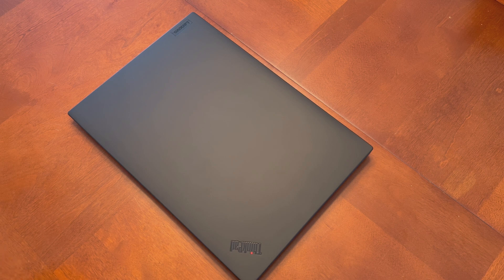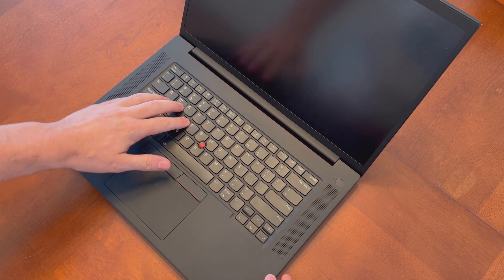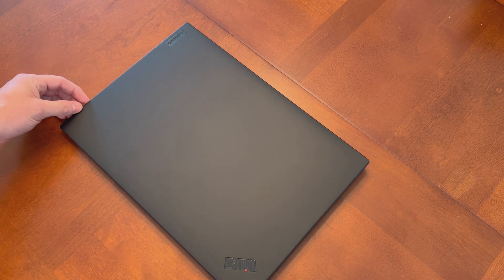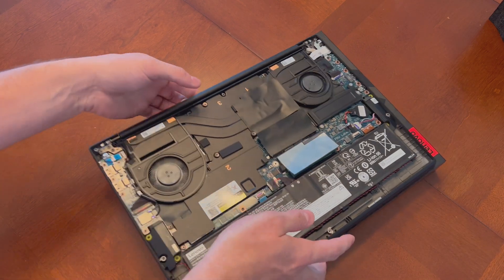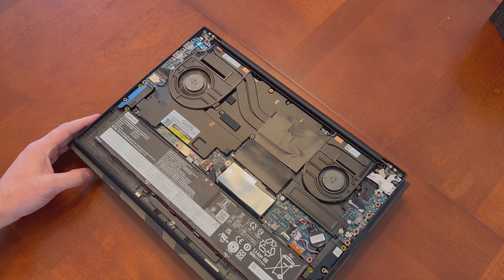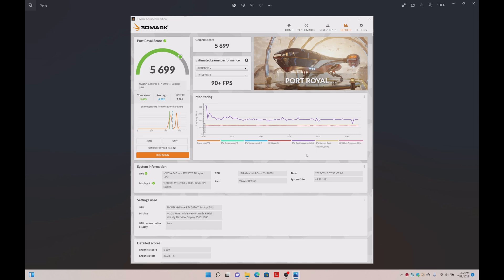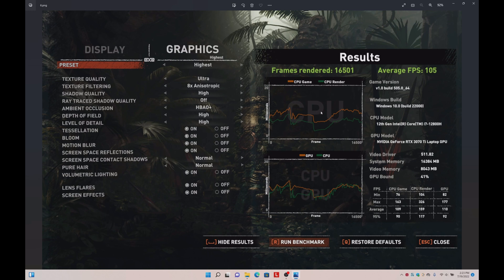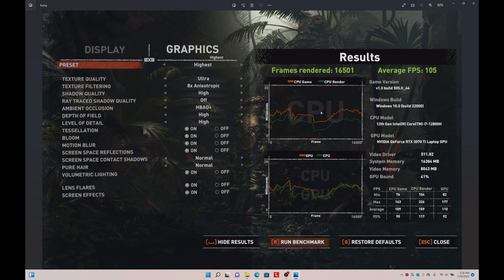Lenovo Thinkpad P1 Gen 5 Review: Too Hot to Handle? (12800H/3070Ti/165Hz QHD+)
Hey guys! I'm back with another review, going to keep trying to get my hands on new devices where I can and do more content like this. I apologize if its missing some items that you really want to see, and I promise I will continue to learn and get better at this!

Sections:
00:00 Introduction, Specs and Pricing
01:05 Chassis & Input Devices (KB, Trackpad, etc.)
05:13 Disassembly and Internal Review (Cooling, RAM, SSDs, Battery)
08:00 Benchmarks and Thermal Discussion
16:55 Conclusion & Wrap-Up

Also, please note that I had roughly ~72 hours to gather my thoughts on this machine after using it, run some benchmarks and record the data, do the written review, and shoot/edit this video, so I don't expect it to be perfect!

I am trying to standardize some things and streamline some of the specific details that takes time to gather, namely disassembly and thermal performance. I had some great feedback from Reddit already and will try to respond to you all here if you have questions or concerns.

Part numbers:
Kioxia 512GB NVMe SSD: KBG5AZNV512G
RAM: M425R2GB4BB0-CQKOD